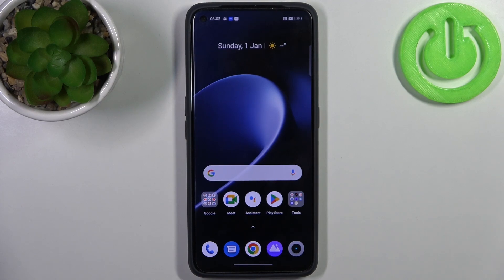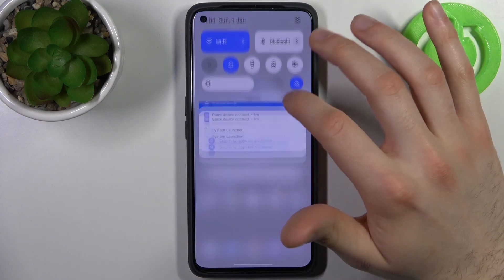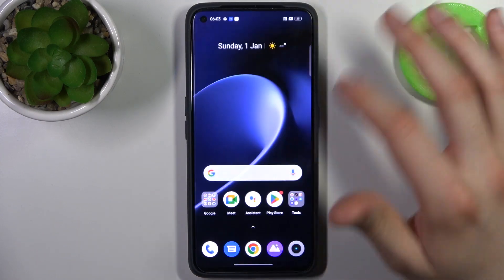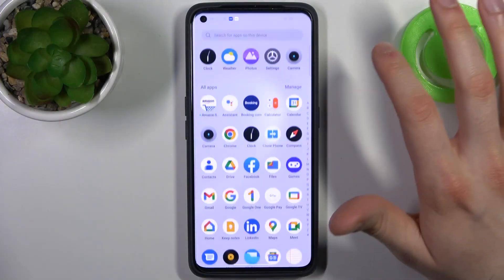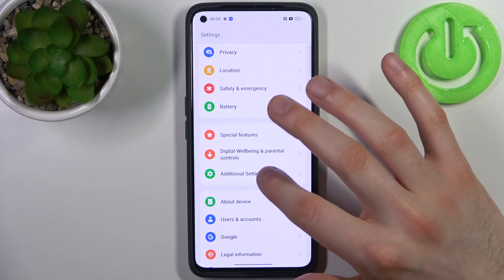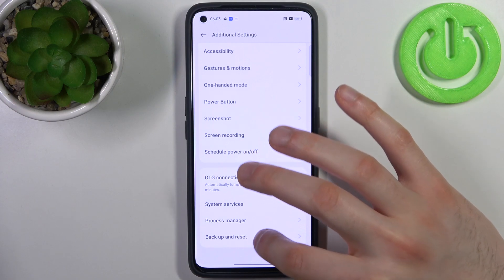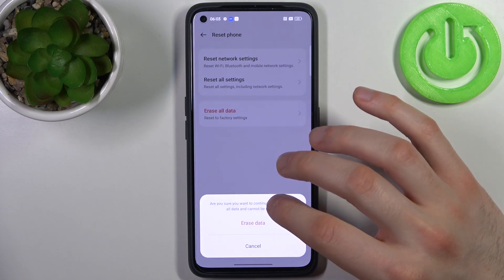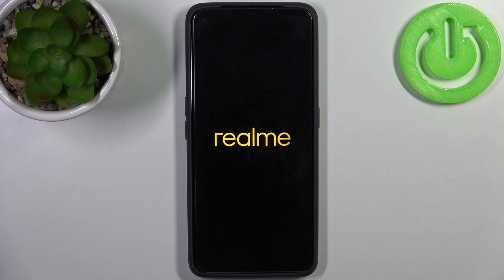How to Factory Reset REALME Narzo 50 Pro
In this tutorial, we'll show you how to reset your REALME Narzo 50 Pro to its original factory settings, erasing all data and personalizations in the process.  If you're looking to troubleshoot issues or prepare your device for a new owner, this tutorial is a must-watch!

How to factory reset REALME Narzo 50 Pro? How to reset all settings on REALME Narzo 50 Pro? How to reset all settings on REALME Narzo 50 Pro? How to hard reset REALME Narzo 50 Pro?